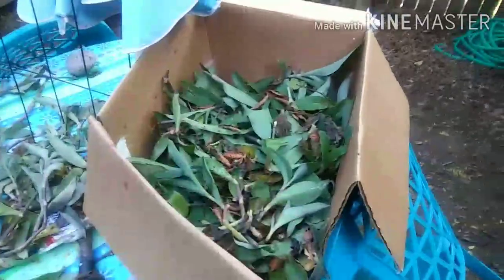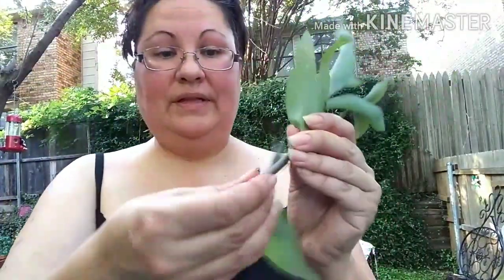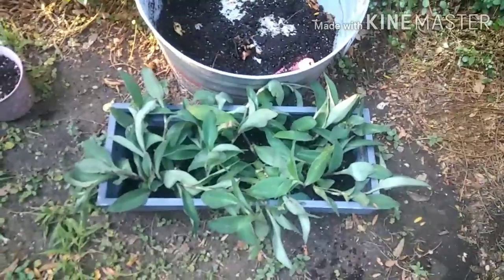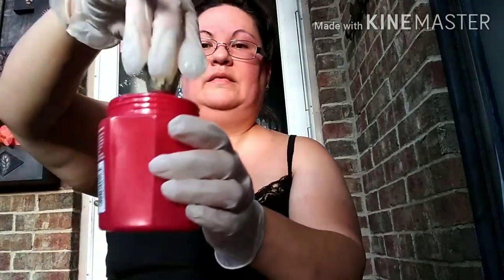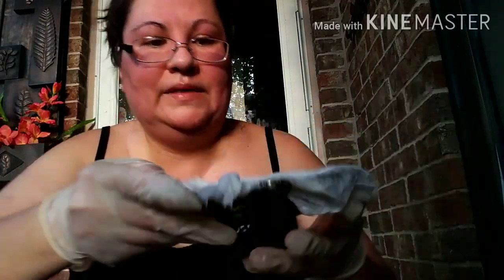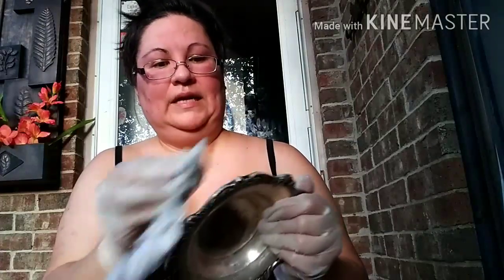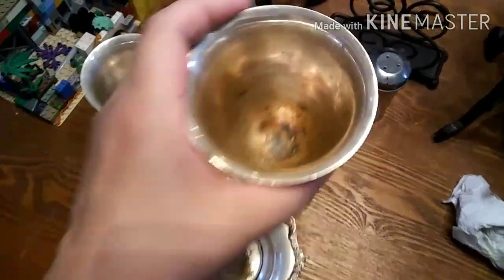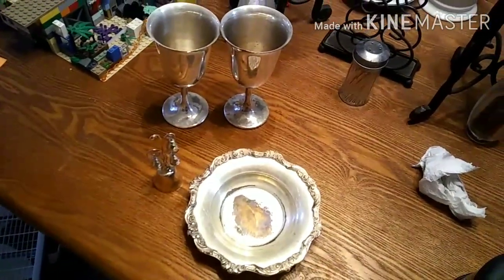Random Sunday: Yard work, silver polishing and Meatballs. Lots of Meatballs.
Did a few things I had to get off my to do list.